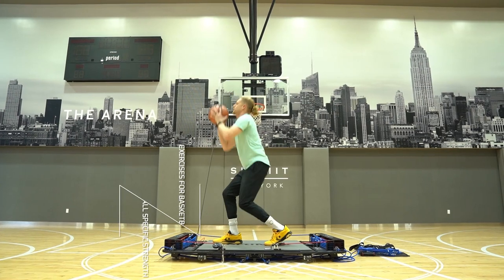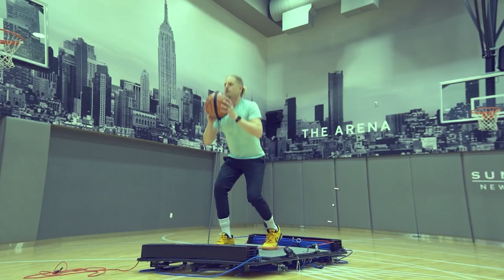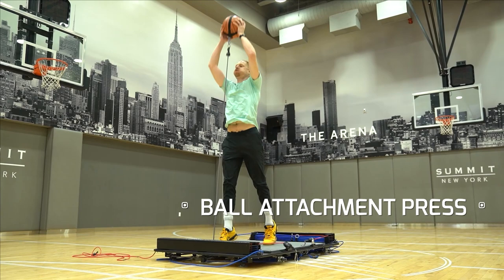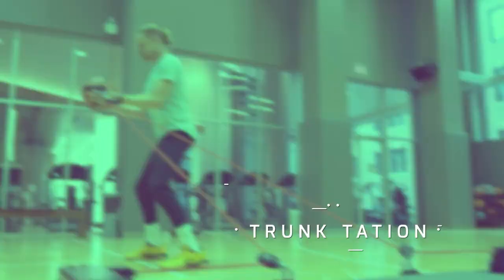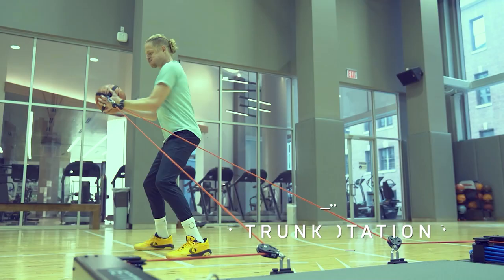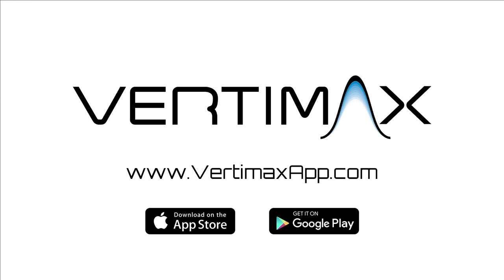Exercises For Basketball Specific Strength | Mike Atkinson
Mike's favorite exercises for basketball specific strength and grip:
Ball Attachment Press
Trunk Rotation
Mike Atkinson is a world class NBA Performance Coach known for his sport specific fundamental training style and elite NBA client list. He's the International COO & Performance Director for BlackOps Basketball in New York City where Mike helps manage the performance needs for NBA clients each off-season.

Some notable clients include recent NBA Slam Dunk Champions as well as multiple NBA All Stars and World Champions.

Mike has worked as a Head Strength Coach for 9 years with various NBA Developmental teams and countries. In his time as a Head Strength Coach in the NBA G League he has helped develop an extensive list of NBA Call Ups. His background in international coaching includes consulting for China where he has trained multiple Chinese Basketball Association (CBA) MVPs and national team players domestically.  He has been featured on ESPN and an expert contributor in the Wall St Journal, Dime Magazine and Stack.

To fully develop athletic potential and become an impact player in any sport and in every game, VertiMax performance training equipment will deliver the speed, vertical jump and explosive power performance teams and individual athletes need to excel at any level. With over 50% of the NFL and NBA including 70% of Division I colleges and thousands of high schools and families using our performance training equipment, VertiMax is recognized as the world leader providing the means to develop the fastest most explosive athletes in any sport from youth to pro levels.

The Vertimax V8 system is the most advanced system developed to allow athletes to engage in effective light-load, high speed training that optimally promotes rapid force production to maximize explosive power and speed. The V8 system provides eight adjustable load resistance bands enabling athletes to load up to eight individual locations on their body simultaneously for optimal sports specific performance development.

The Vertimax Raptor is portable resistance training that can allow athletes to train on-the-go. The lightweight Raptor system that utilizes the patented VertiMax Elastic Training Technology to develop athletic speed and strength. Raptor Provides a mobile solution for teams and individuals by quickly strapping to walls and fences, inside a facility or out on the field, allowing athletes to train with resistance out to distances of 45 yards.

Optimal development of athletic speed and power is achieved by maximizing the rate at which muscular force can be generated. The faster an athlete can generate force, the more explosive they are going to be. As an athlete's explosive power increases, so will their ability to accelerate and jump. However, it is very important to note that the strength an athlete develops in the weight room will not effectively translate to explosive power in competition unless low-velocity powerlifting is combined with light-load high-speed explosive training.

Being strong doesn't guarantee you'll be explosive. The stronger you are the more explosive potential you have. However, an athlete's explosive potential can only be realized if their strength can be optimized for maximum rate of force production or power output. That is accomplished by combining traditional weight training protocols with EFFECTIVE high-speed light load training. I emphasized effective because many of the elastic training devices and techniques which this video points out do not effectively load the initial phase of explosive movement. VertiMax corrects these problems to create the world's most effective sports performance training system.